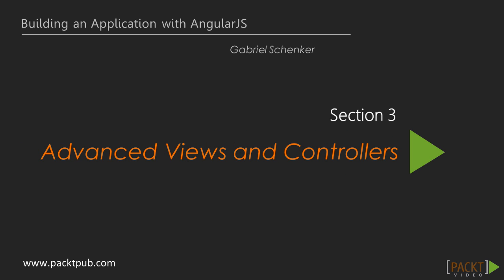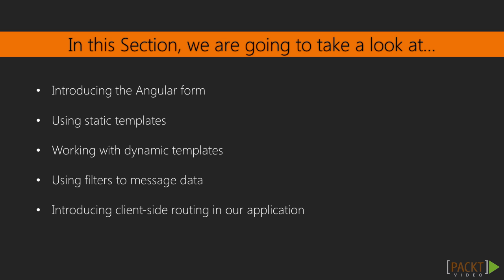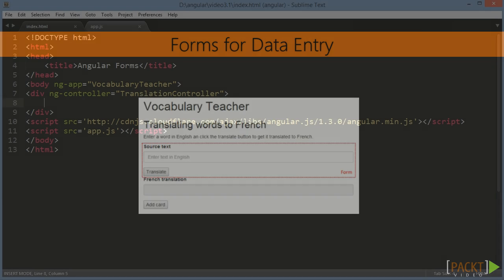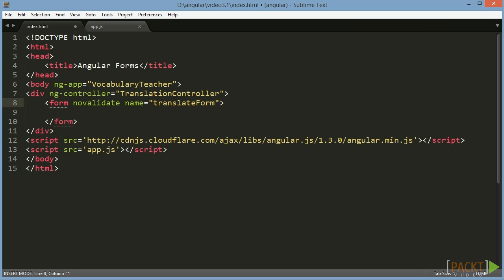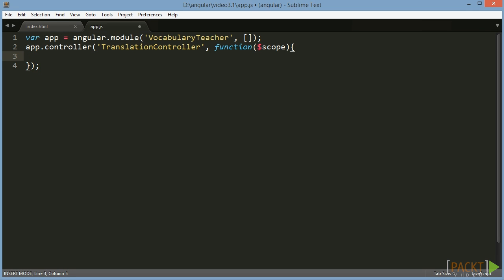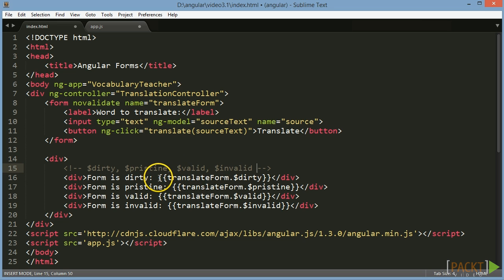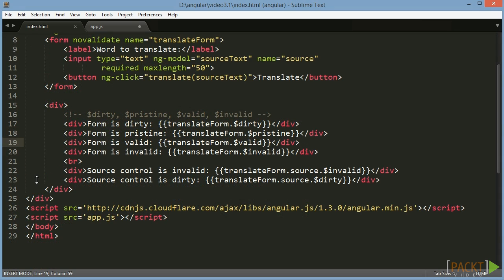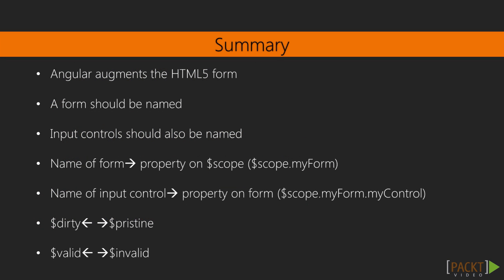Building an Application with AngularJS Tutorial: Introducing the Angular Form | packtpub.com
Most line of business (LOB) applications provide some data entry for the user. Angular forms assist us in accepting and validating user input.
• Add a form tag to the view
• Add input controls to the form
• Use $valid or $invalid properties as well as $dirty or $pristine